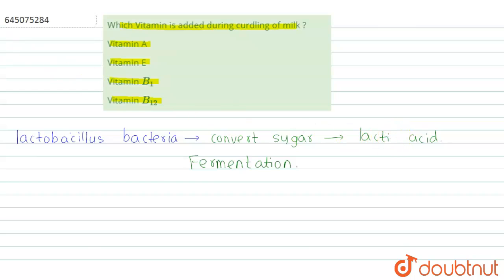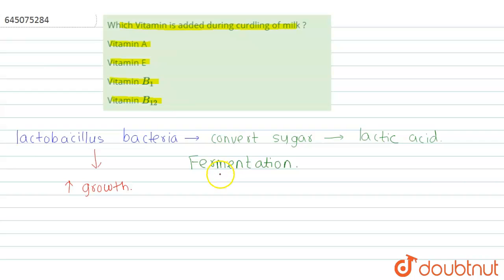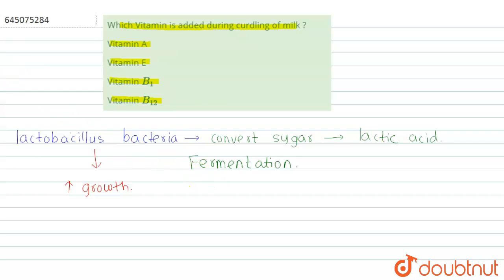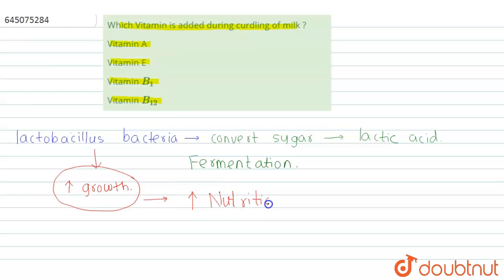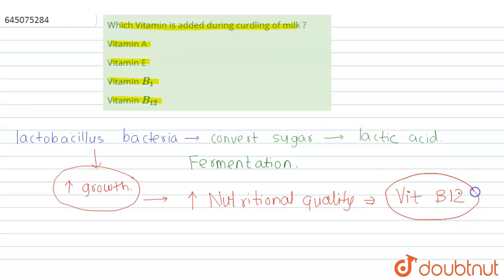Which Vitamin is added during curdling of milk? | 12 | NTA NEET SET 65 | BIOLOGY | NTA MOCK TES...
Which Vitamin is added during curdling of milk?
Class: 12
Subject: BIOLOGY
Chapter: NTA NEET SET 65
Board:NEET

👉 Have Any Query? Ask Us.